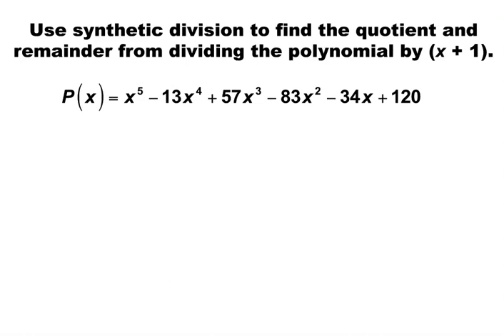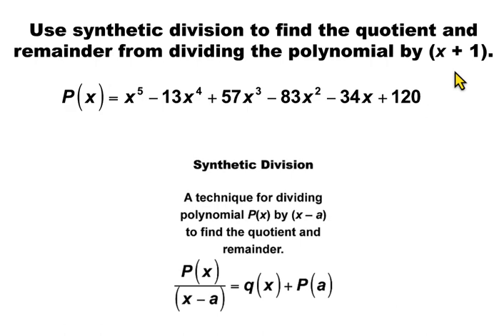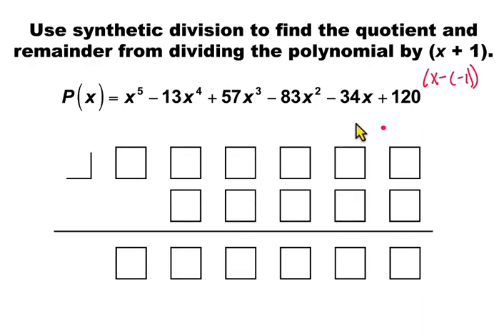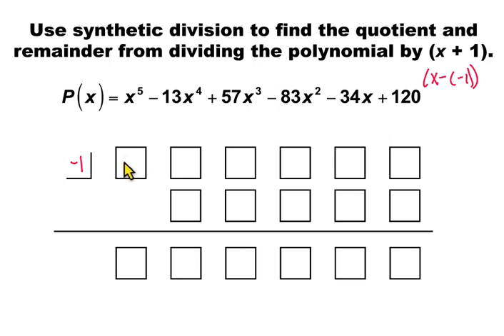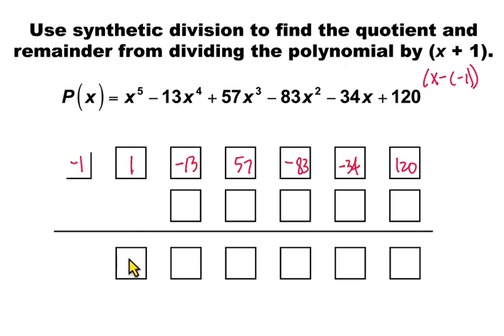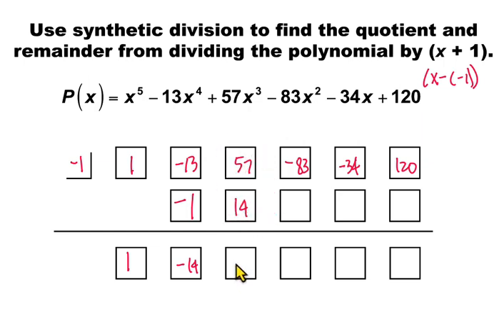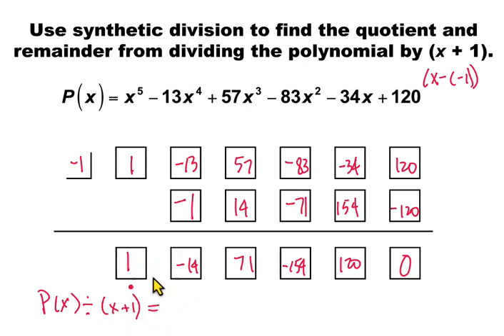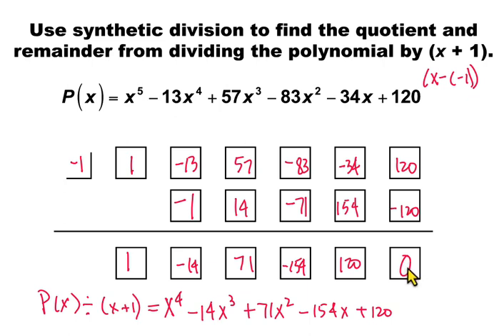Math Examples: Using Synthetic Division to Find the Quotient and Remainder: Example 10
This is part of a collection of video tutorials on using synthetic division to divide polynomials.